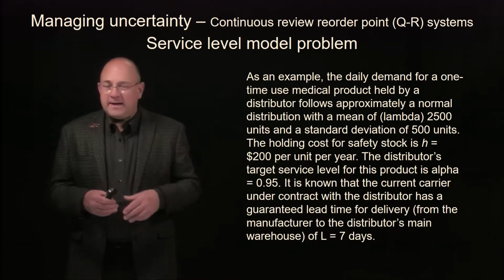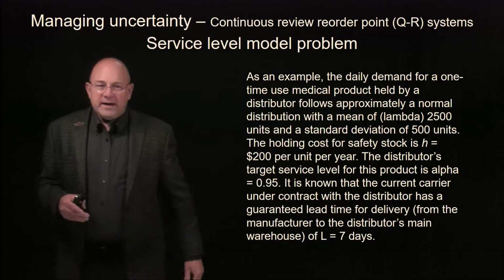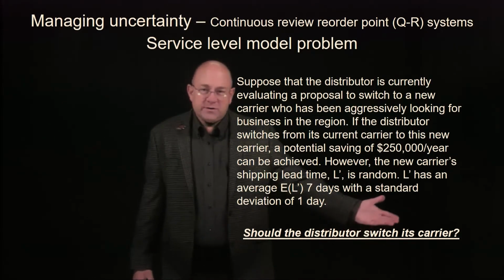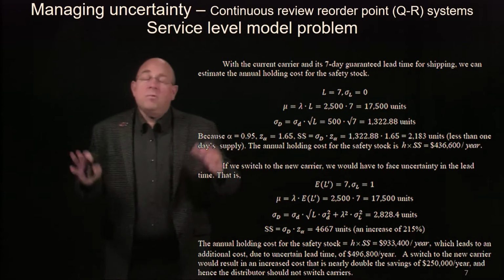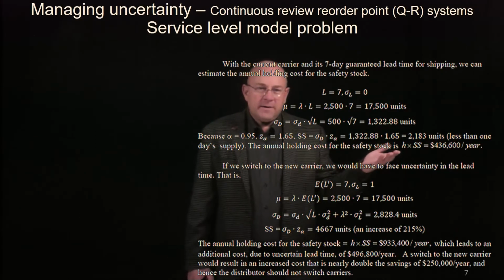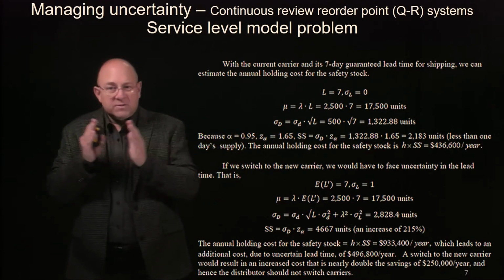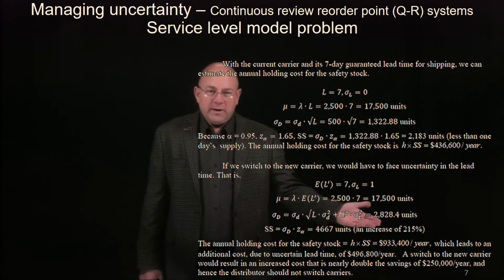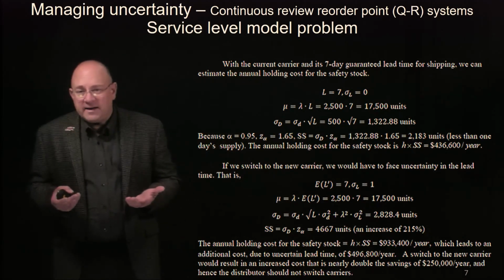Dr. Dobrzykowski discusses the cost of leadtime variation using safety stock inventory models.